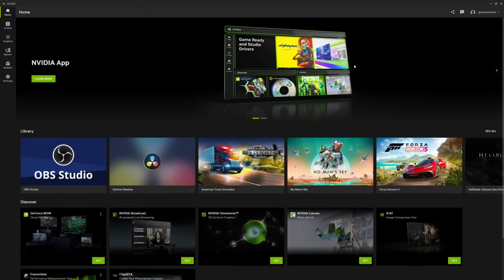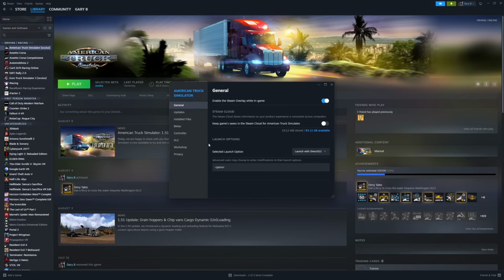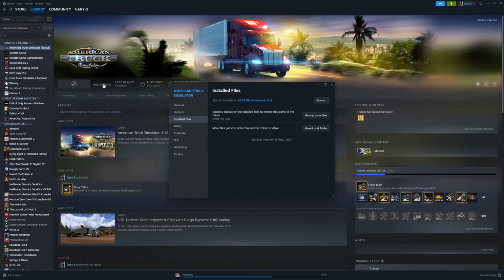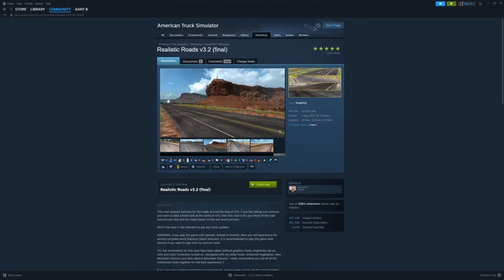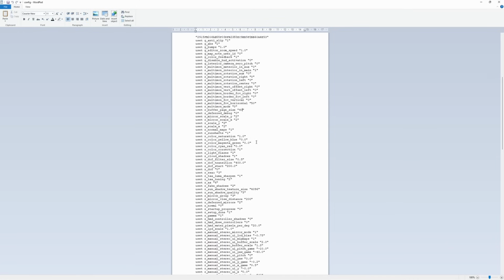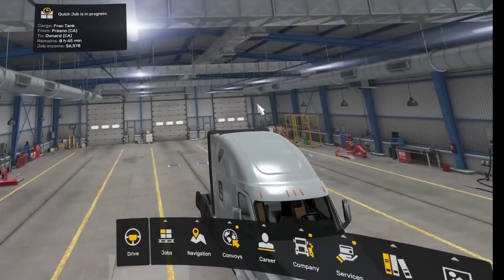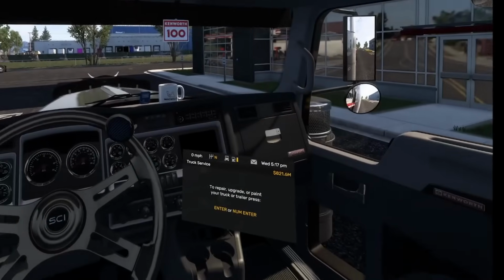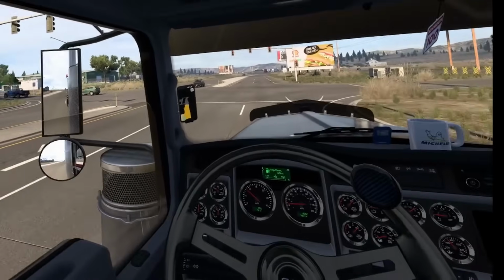2024 American Truck Simulator - THE Essential VR Guide ! - 1.50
The essential YouTube guide to running ATS in VR with maximum VR settings, - Links to Steam Mod Links Below -

If I can help you in any way, feel free to leave a comment below, a like and subscribe would be appreciated, look forward to making more guide videos to help you all !

00.00 Intro
00.30 Graphics Card Driver Settings
05.09 Steam Ssttings
21.40 Game Configuration Settings
30.30 Unmodified VR Game Example
36.03 Modified VR Game Example
48.33 Outro